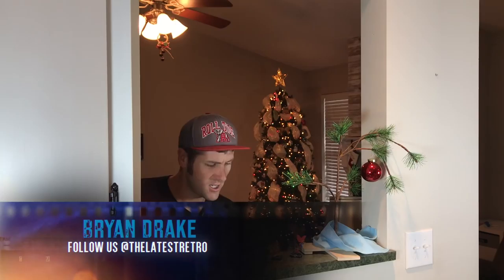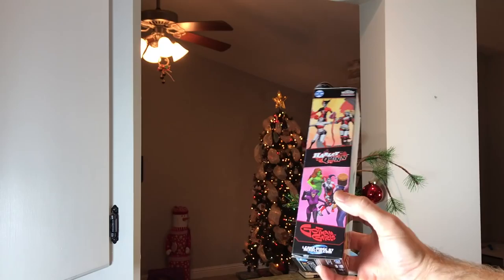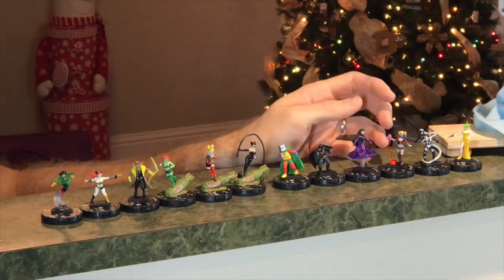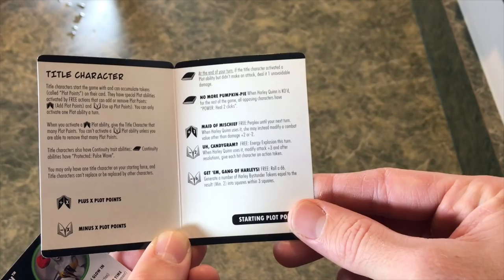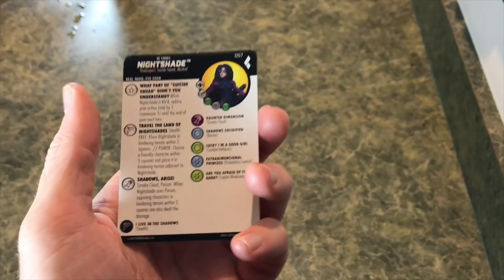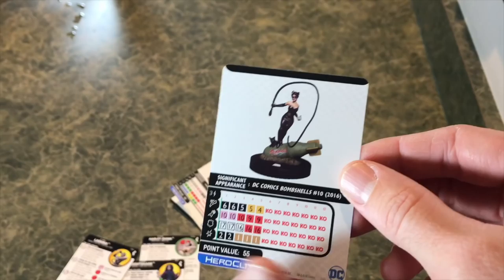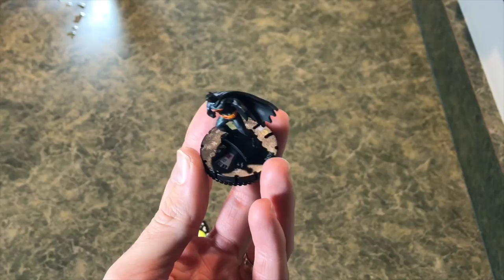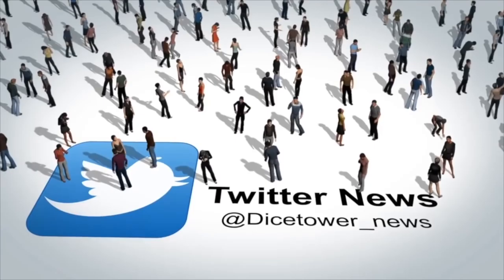Heroclix How to and Harley Quinn and the Gotham Girls with Bryan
Bryan  takes a look at the latest Heroclix set and how to play